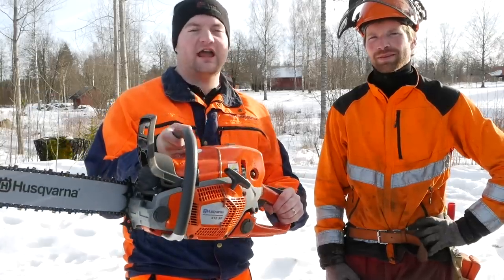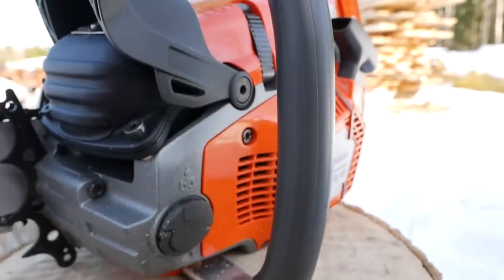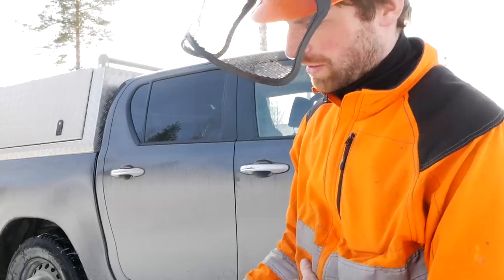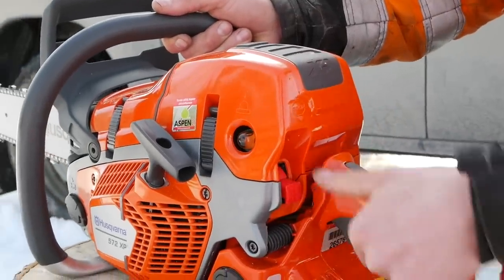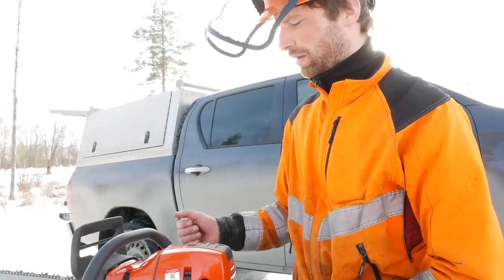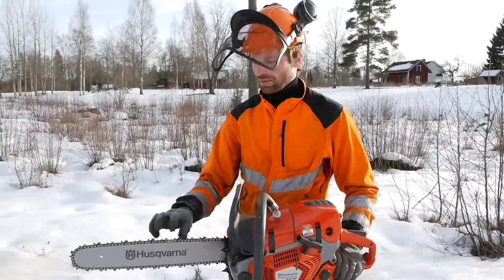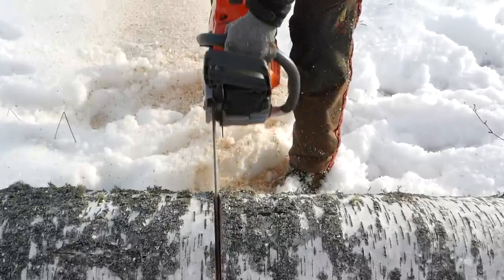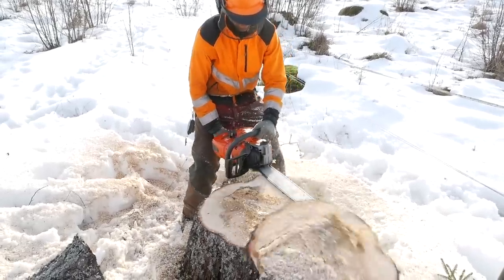Breaking Down the Husqvarna 572 XP Chainsaw: Features, Pros & Cons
"Husqvarna's next legendary chainsaw" is here, to use their own words. The 572 XP is a professional falling saw in the 70cc segment and the big competitor of the Stihl 462. We made a review of the Stihl 462 as well which you can find

Poultry Equipment